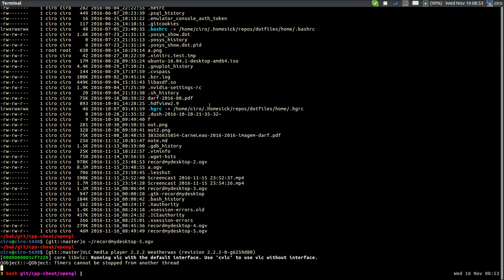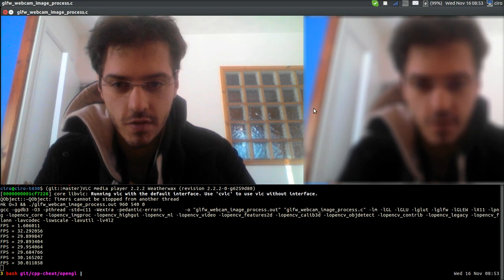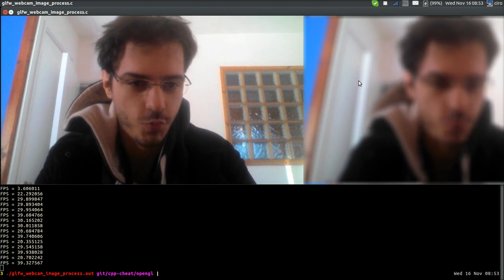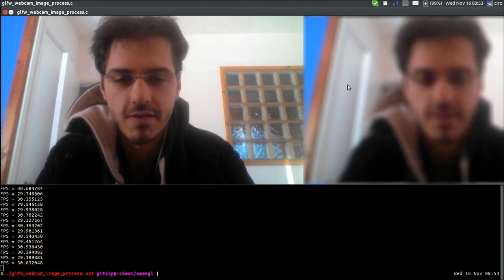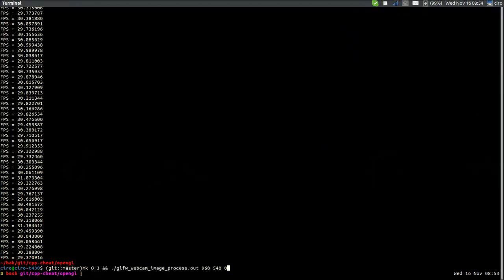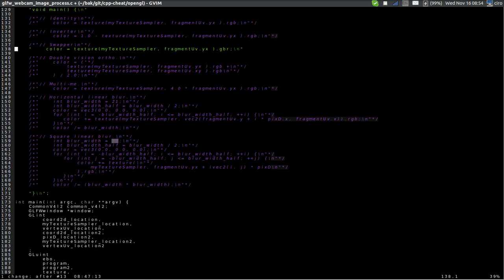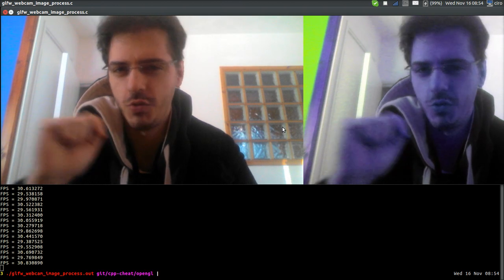OpenGL GPU GLSL fragment shader real time v4l2 Linux webcam computer vision box blur vs CPU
System: Lenovo Thinkpad T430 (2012), NVIDIA NVS 5400, Ubuntu 16.04

Similar demo But that uses Qt which is unnecessary, and this is hopefully more minimal and easy to understand.